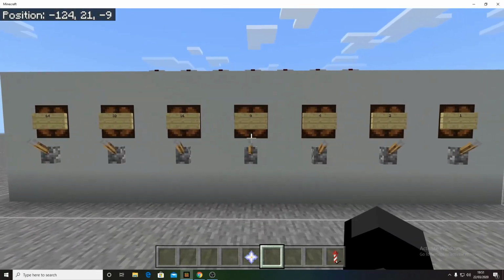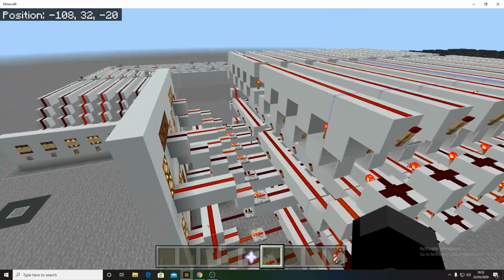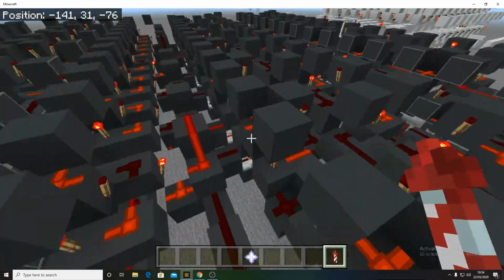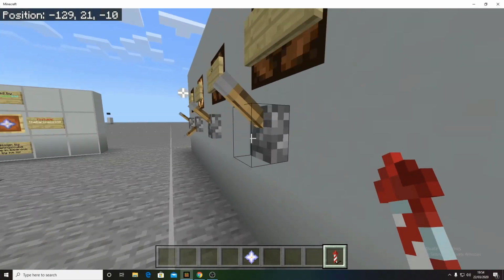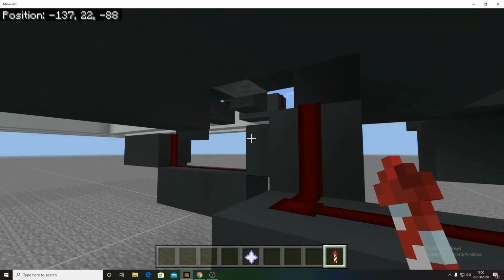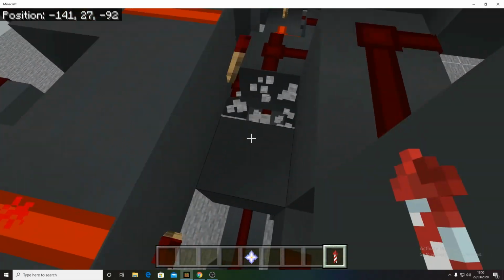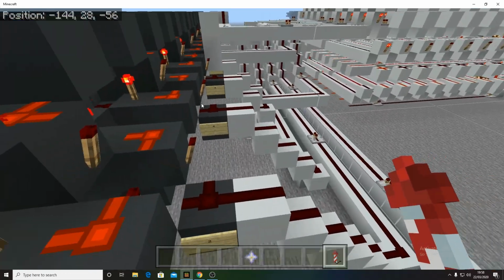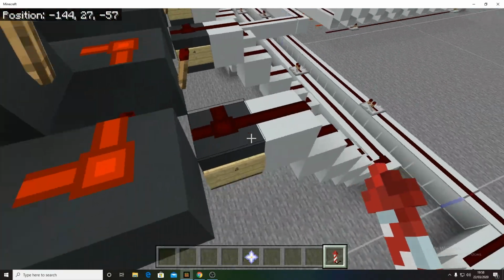7 Segment BCD Display Driver! - Minecraft Bedrock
this is a expandable 0 to 99 display driver. it uses the double dabble method to convert binary to binary coded decimal.